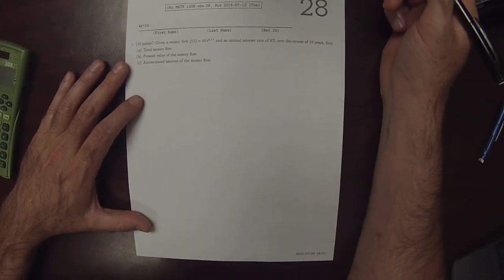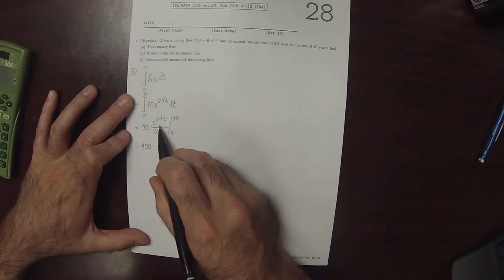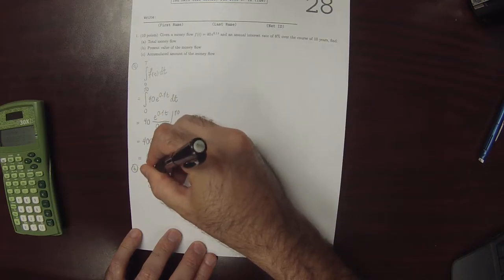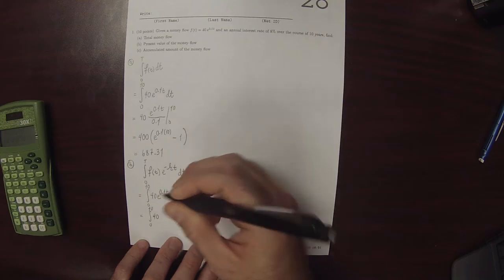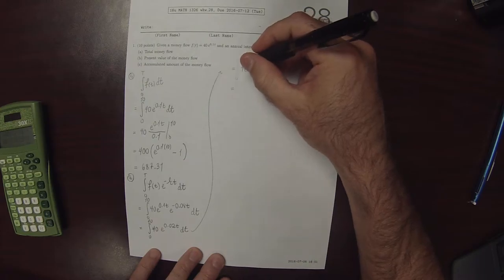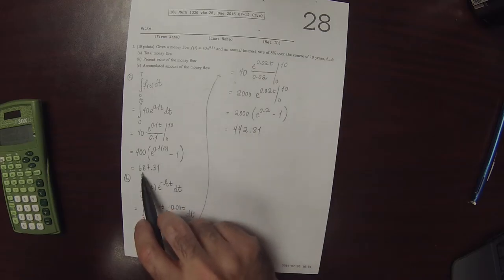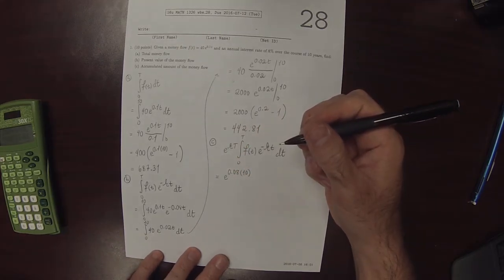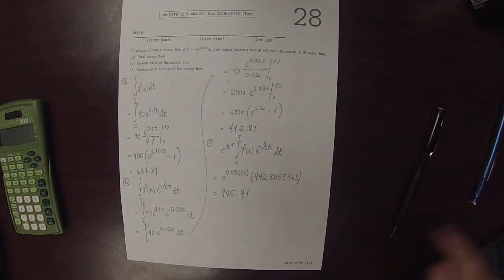16u MATH 1326: whw_28